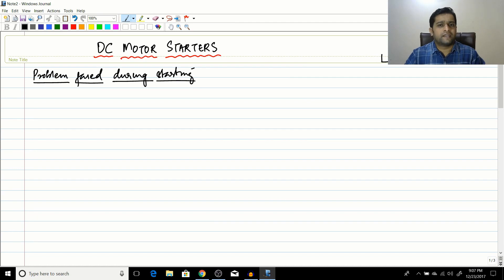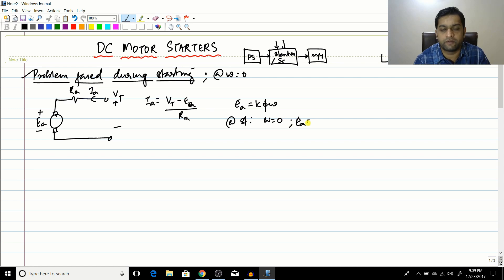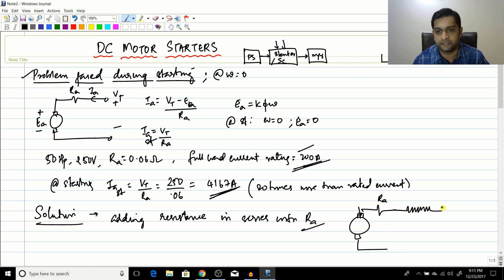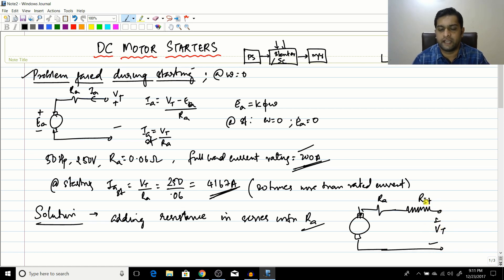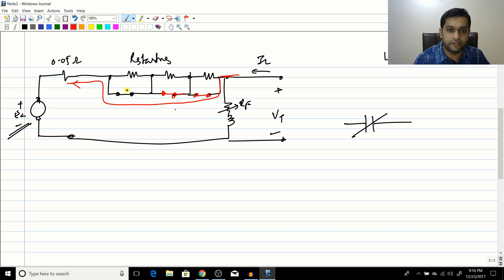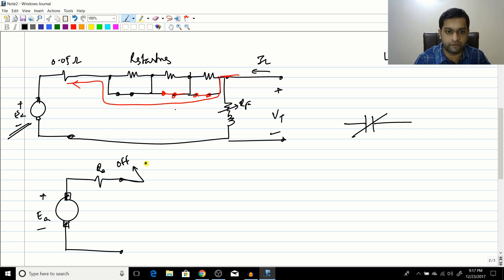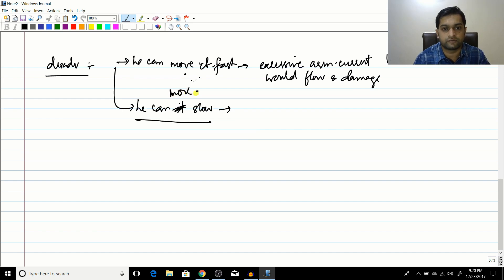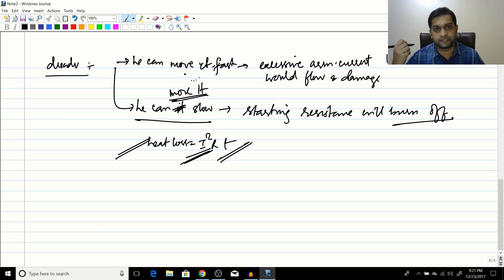#18 DC Motor - DC motor Starter - Introduction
We discuss the basics of starters used in DC motors